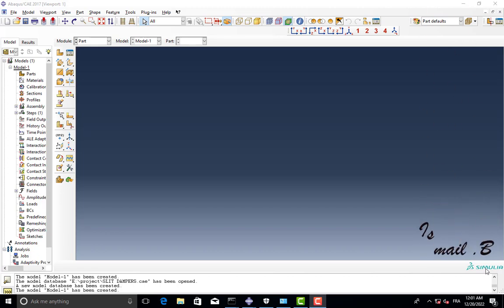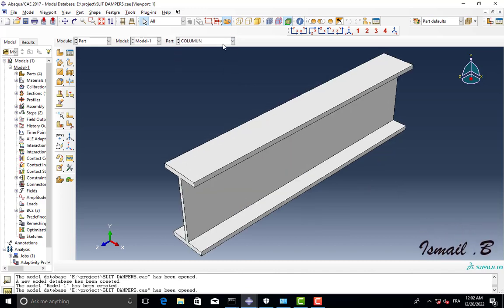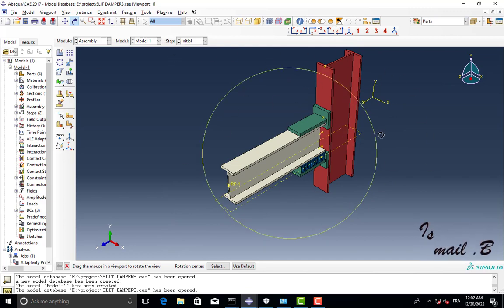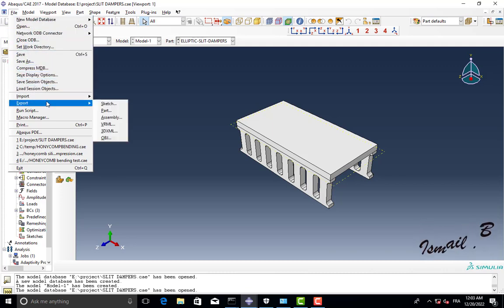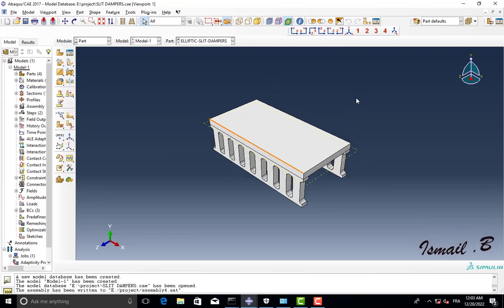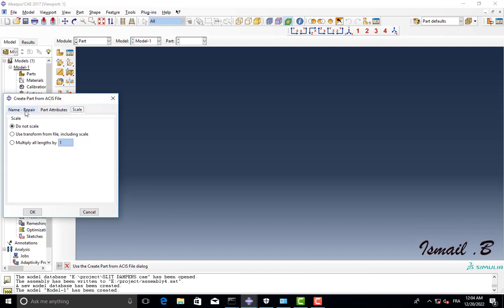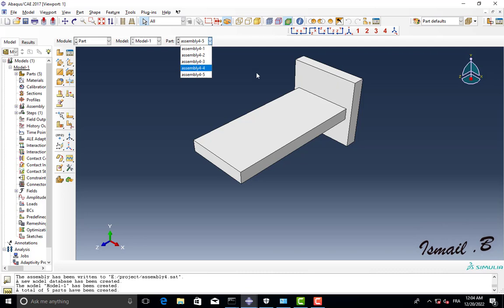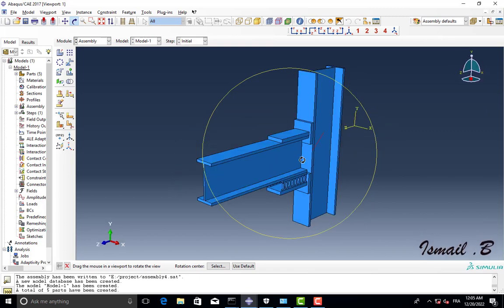how to convert Abaqus file CAE to SAT file